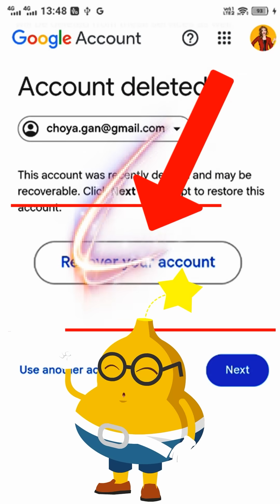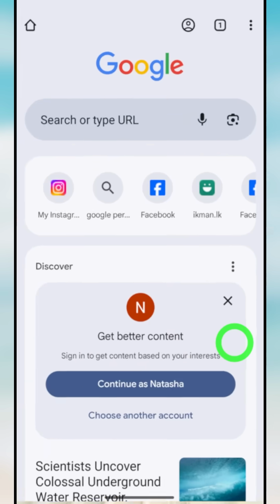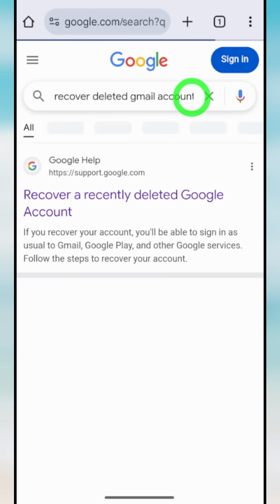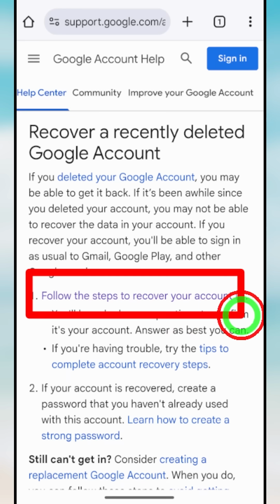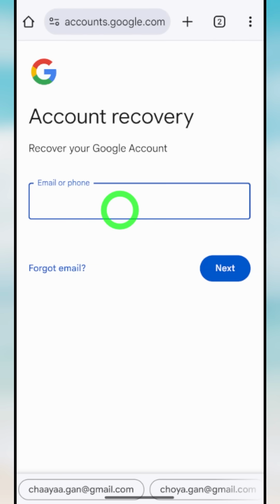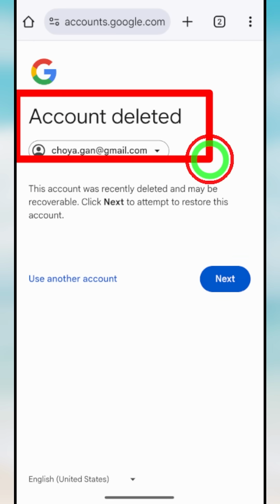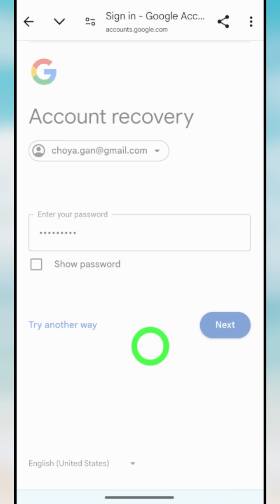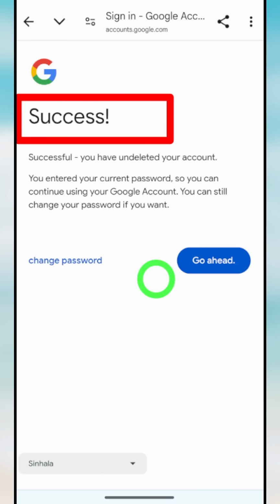How to Recover Permanently Deleted Gmail Account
In this video, we'll show you how to recover permanently deleted gmail account on any android devices new update. Use this full guide to how to recover deleted emails from gmail and follow these easy steps to how to recover deleted emails from gmail after 30 days So watch this updated tutorial to how to recover deleted emails from gmail after 30 dayson iphone and android how to recover deleted gmail account after long time for the latest OS versions. This methodes also works If you are using a PC laptop notebook, iPad desktop computer or any other mobile devices.

1). how to recover deleted google account
2). reactivate gmail account delete gmail account recovery
3). restore permanently deleted emails